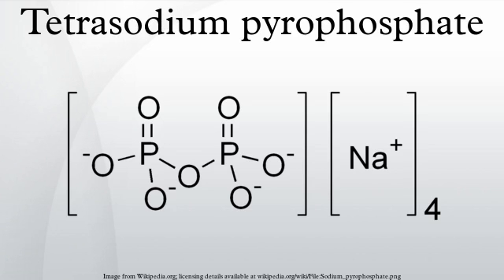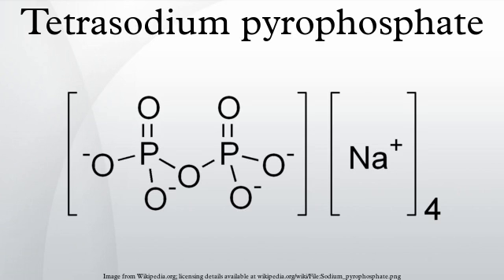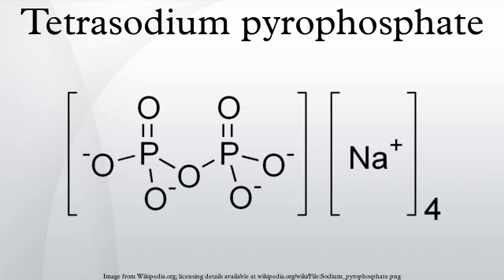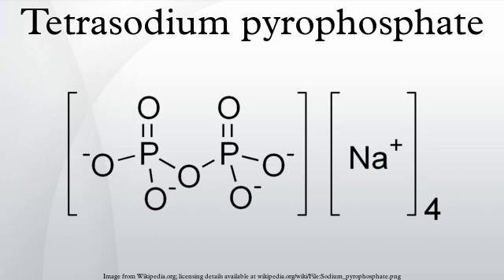Tetrasodium pyrophosphate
Tetrasodium pyrophosphate, also called sodium pyrophosphate, tetrasodium phosphate or TSPP, is a colorless transparent crystalline chemical compound with the formula Na4P2O7. It is a salt composed of pyrophosphate and sodium ions. Toxicity is approximately twice that of table salt when ingested orally. There is also a hydrated form, Na4P2O7 · 10(H2O).
Sodium pyrophosphate is used as a buffering agent, an emulsifier, a dispersing agent, and a thickening agent, and is often used as a food additive. Common foods containing sodium pyrophosphate include chicken nuggets, marshmallows, pudding, crab meat, imitation crab, canned tuna, and soy-based meat alternatives and cat foods and cat treats where it is used as a palatability enhancer. Disodium Dihydrogen Pyrophosphate Na2H2P2O7 was the active ingredient (replacing Potassium Hydrogen Tartrate, Cream of Tartar as the acid component) in Bakewell, a substitute baking powder marketed during shortages in World War II. It is also used in some common baking powders.